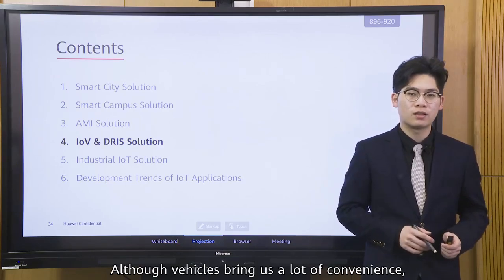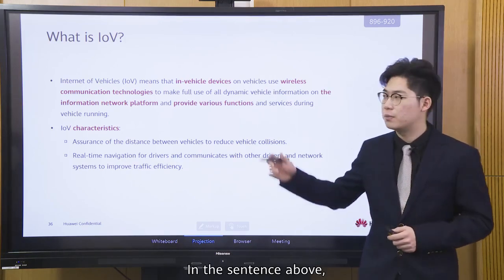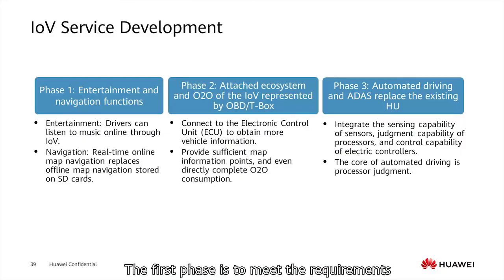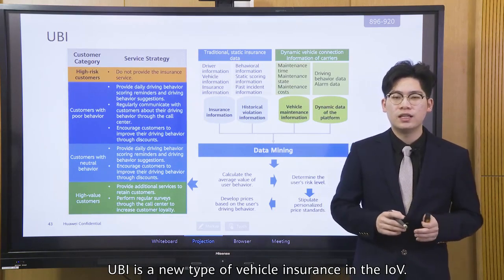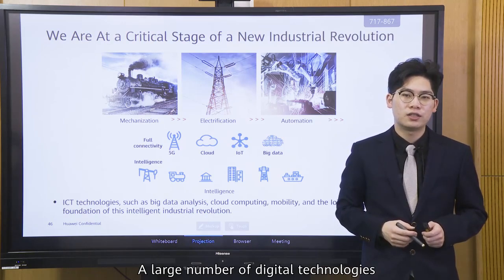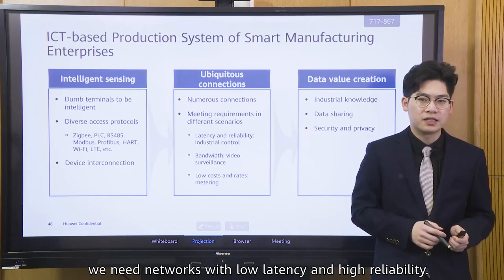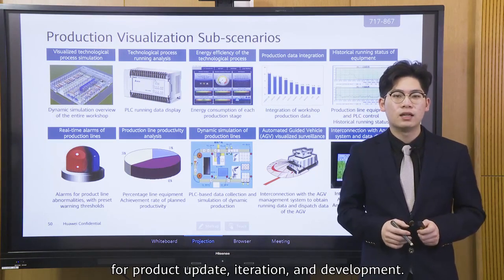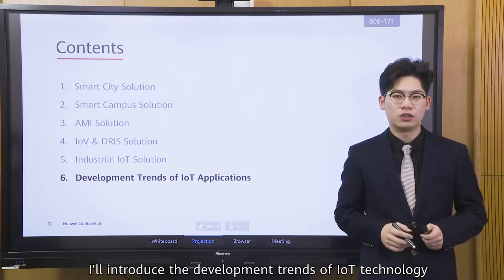1 2 3 IoV & Intelligent Industry Solutions